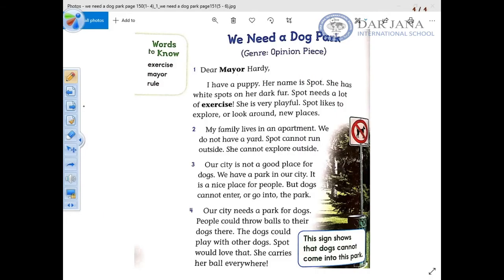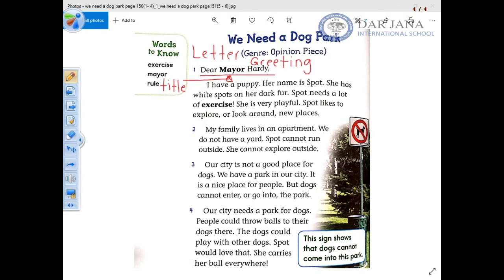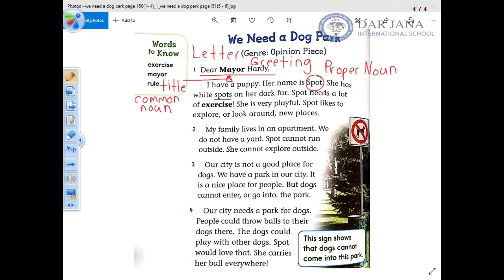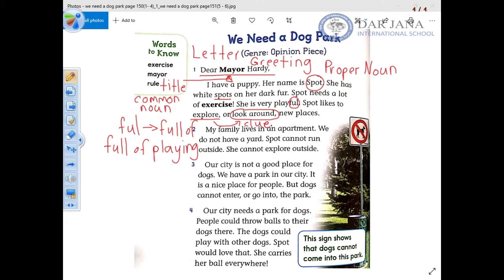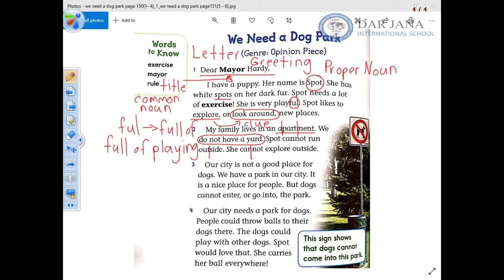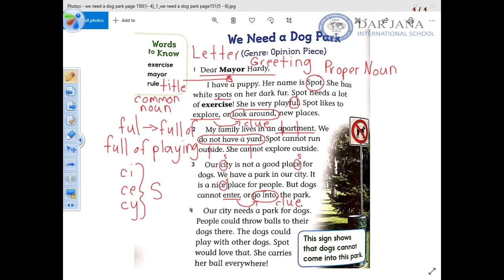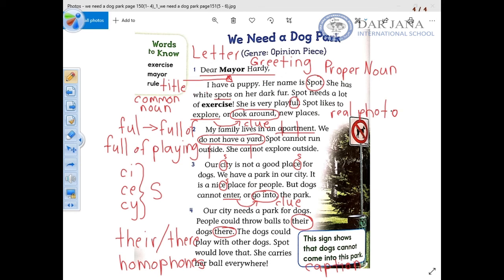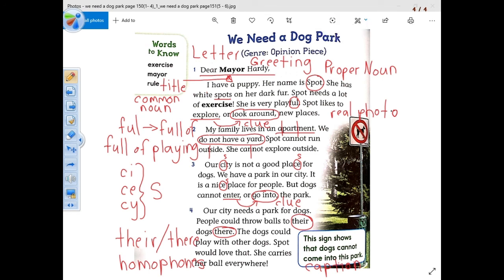WEEK2 LECTURE ENGLISH GR1 READING WE NEED A DOG PARK PAGE 150